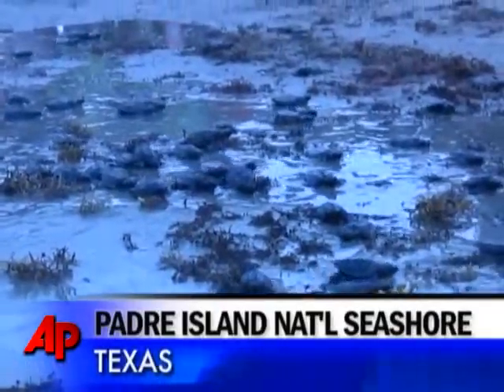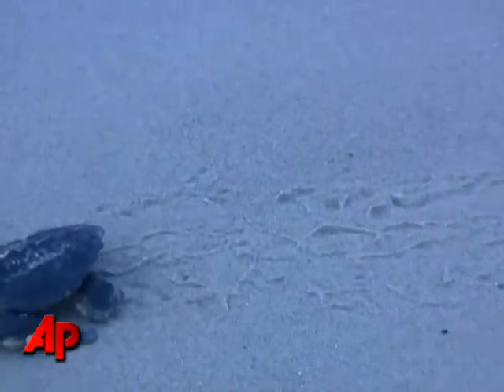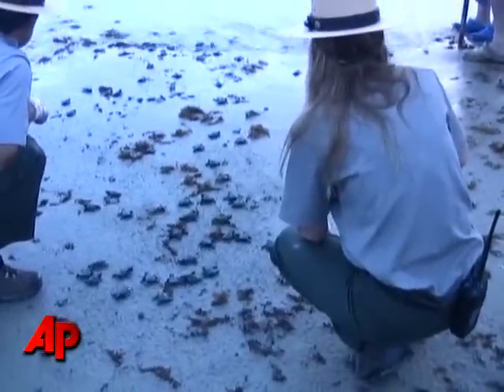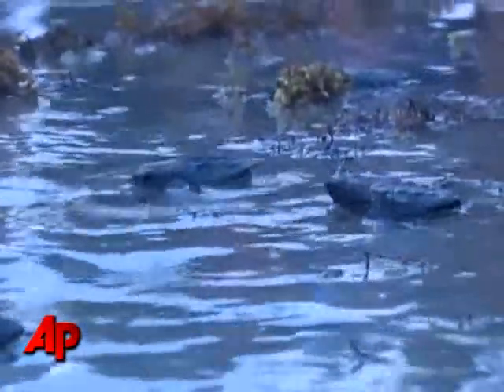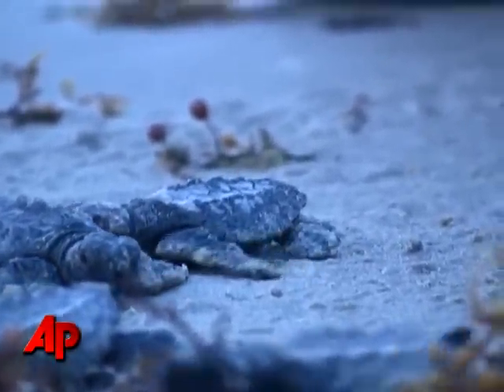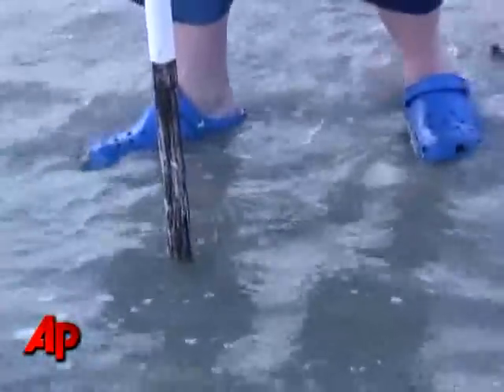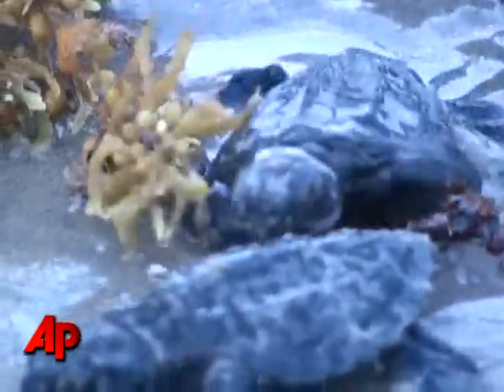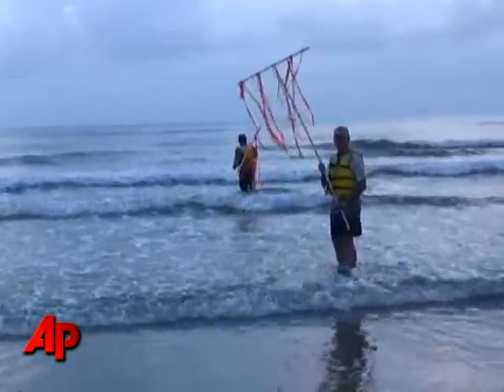Biologists Release Endangered Turtles Into Gulf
Hundreds of endangered baby Kemp's ridley sea turtles dragged through the sand on Monday heading for a new home in the Gulf of Mexico despite the threat of oil some 400 miles away. (July 26)